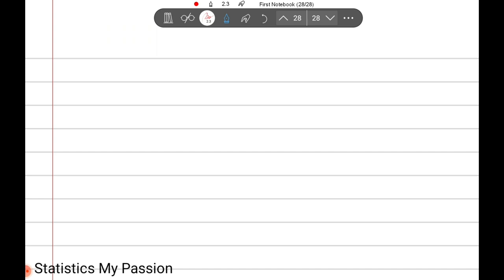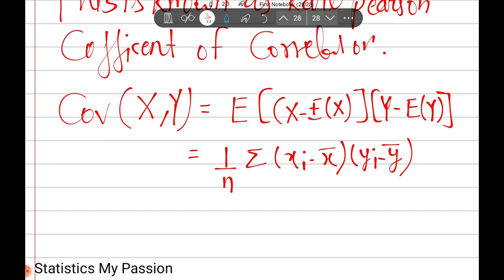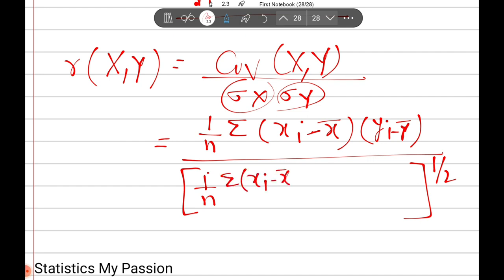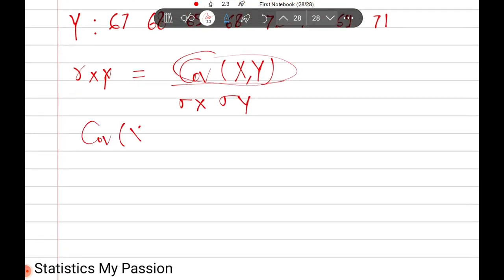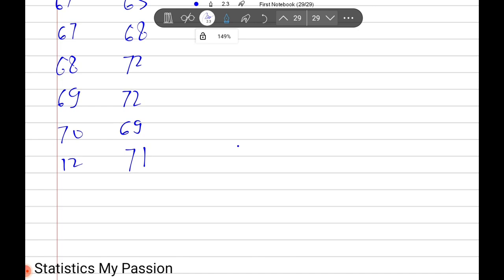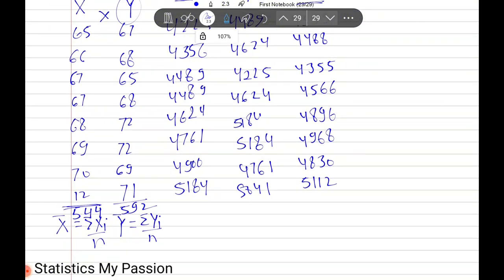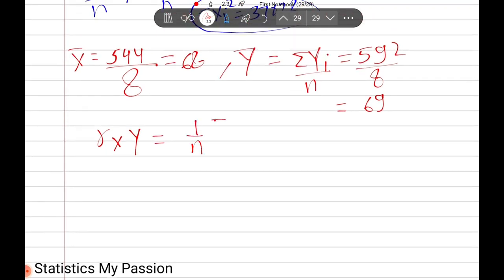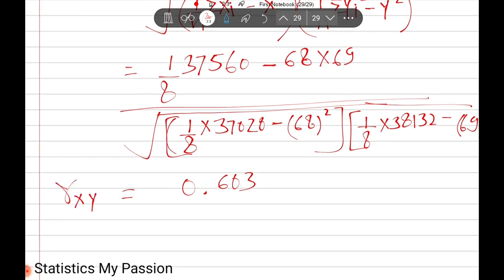Coefficient of correlation in statistics